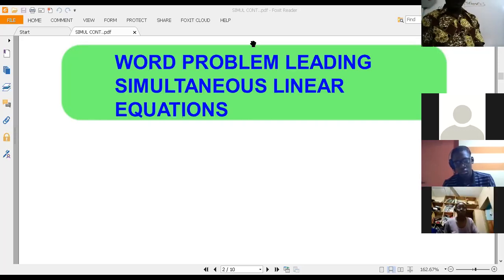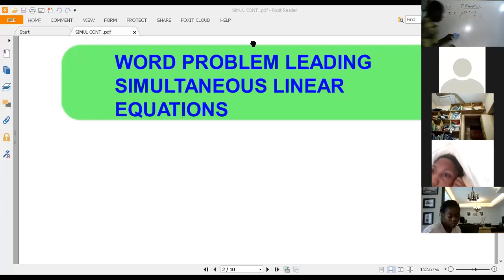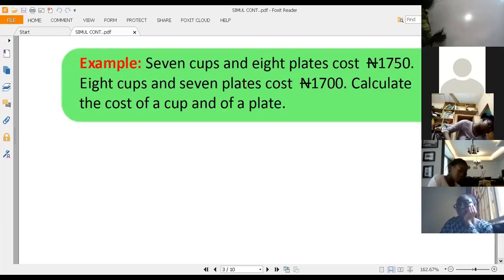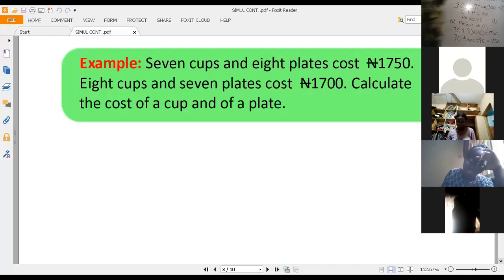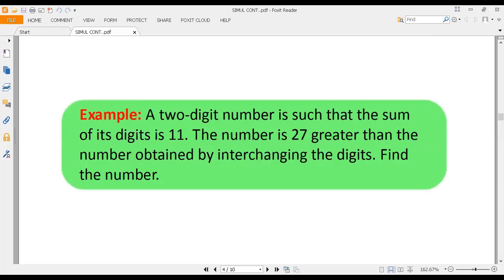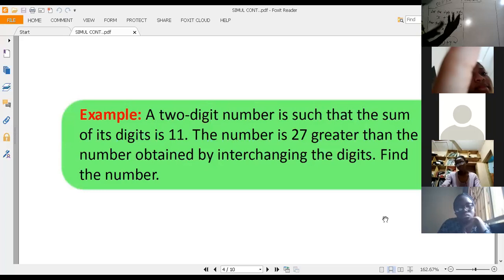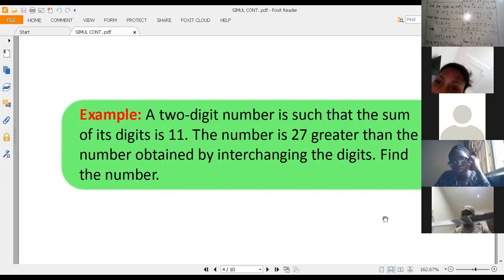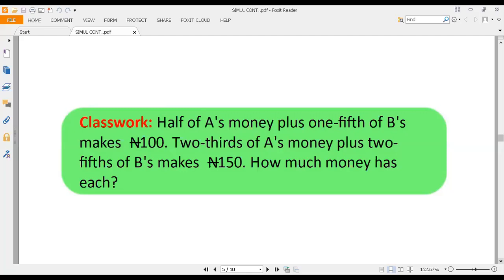Mathematics 02/11/2019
Word problem leading to simultaneous Equation